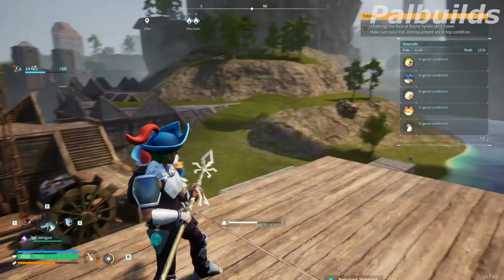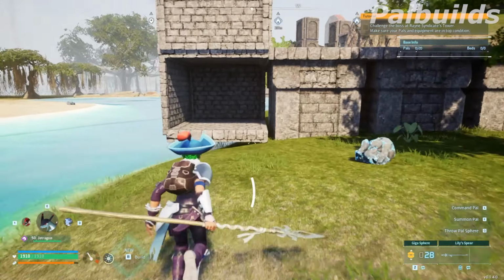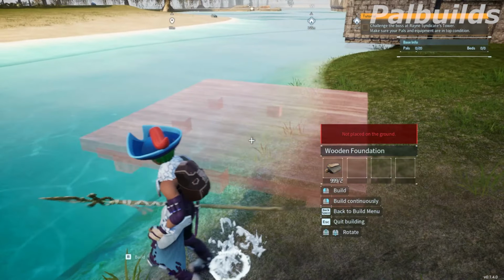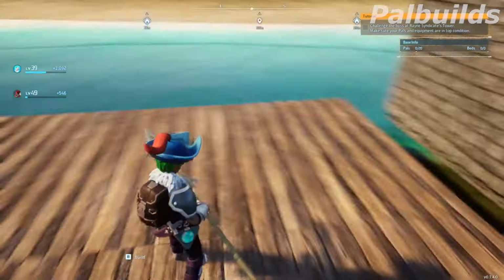EASY Pirate Ship Base in Palworld! | Step-by-Step Guide | Palbuilds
Ahoy there, mateys!

In this video, I'll show you how to build a simple pirate ship base in Palworld. This base is easy to build and doesn't require any rare or expensive materials.

0:00 Introduction
0:04 Tutorial
2:34 Base tour